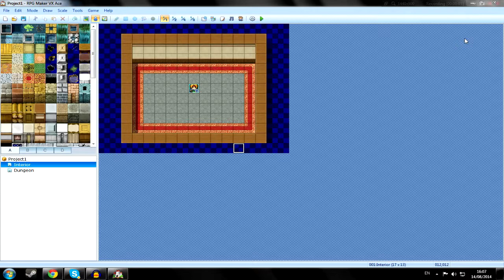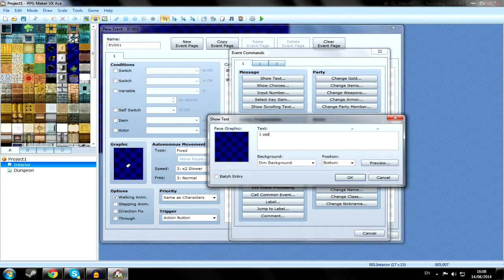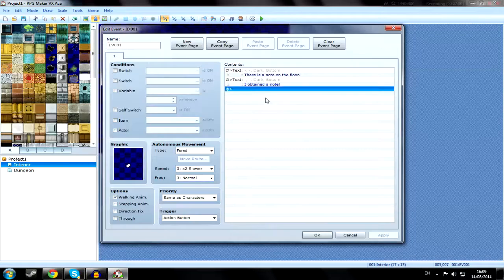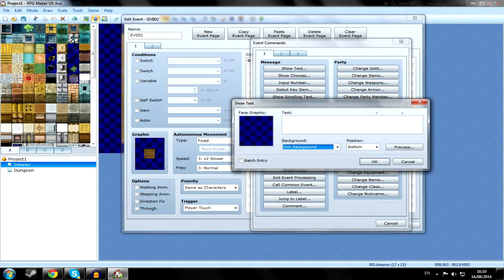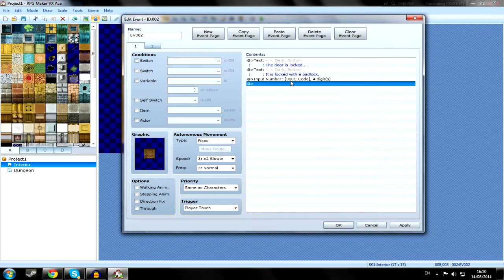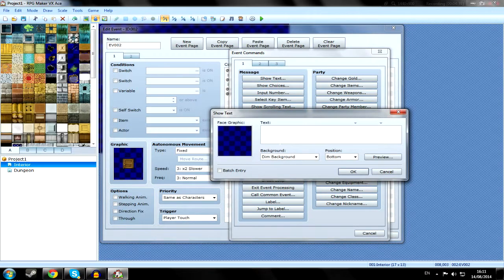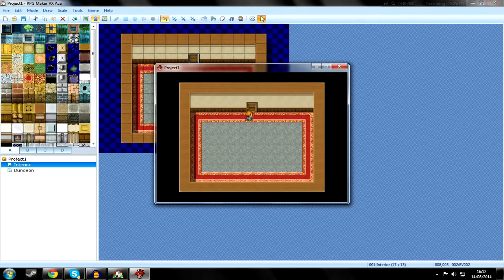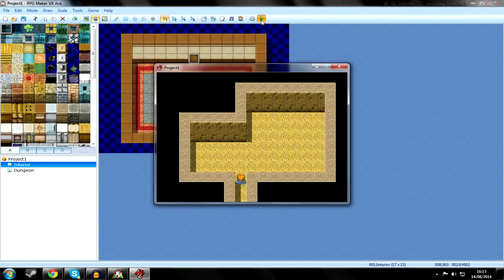RPG Maker VX Ace Tutorial: Padlock Code Input Puzzle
Hey guys, welcome back to another video on my channel! I got a brand new Blue Yeti Microphone, so I am here to teach you guys how to set up events to input a code in a padlock to open a door. I hope you guys enjoy!

Song: The Factory - Beyond us